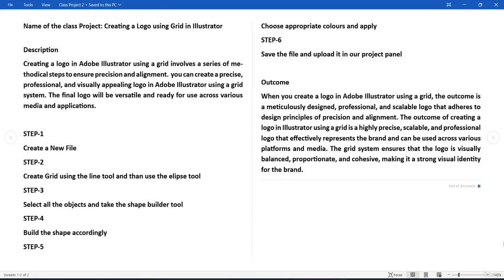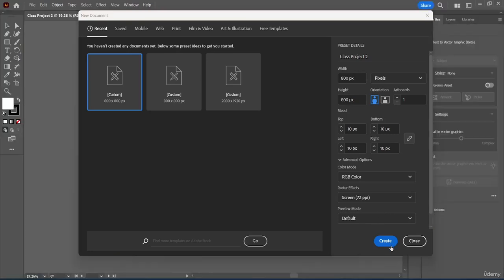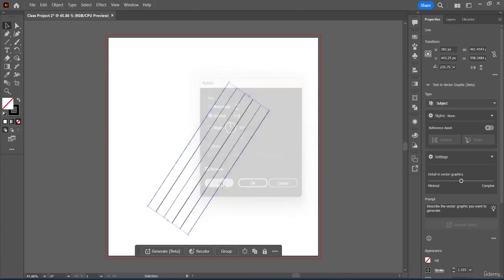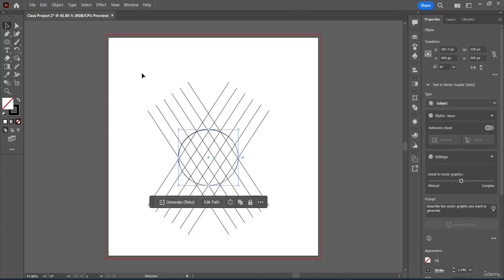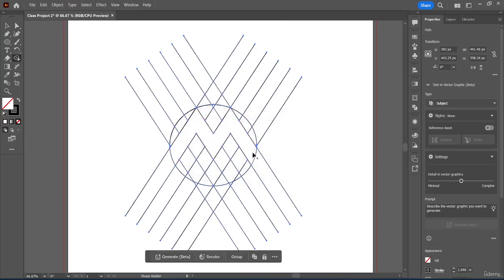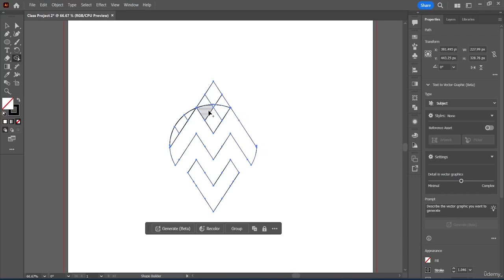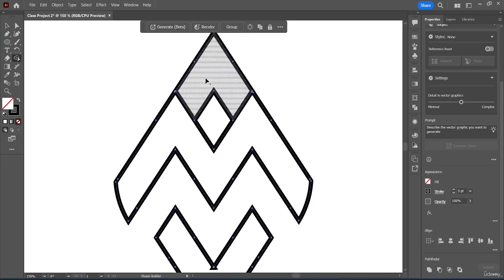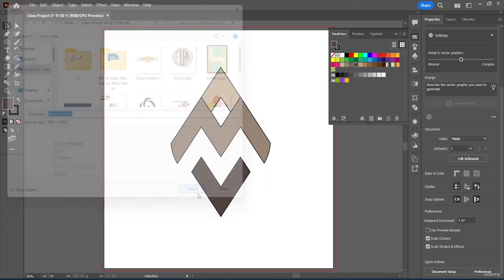Logo Design Essentials Photoshop & Illustrator - 13 Class Project 2